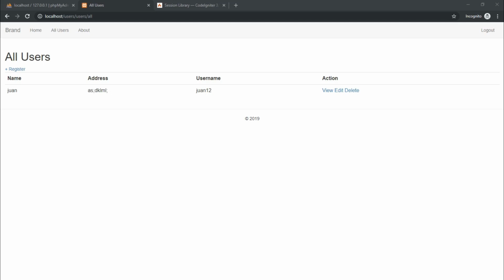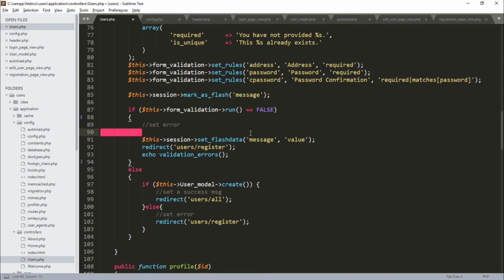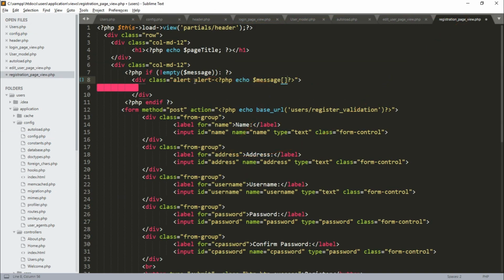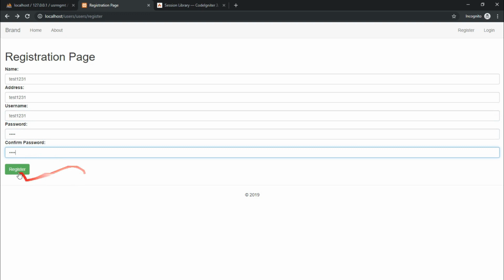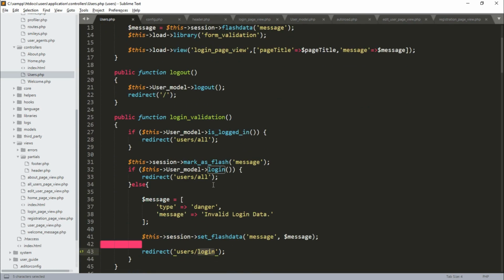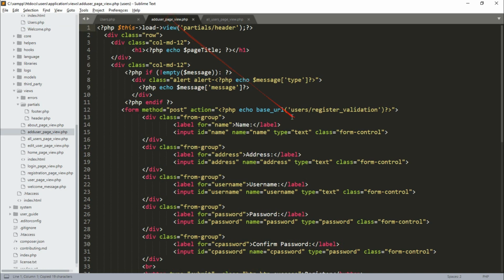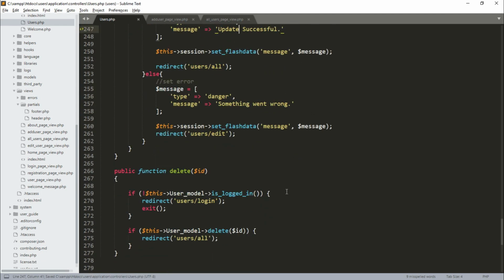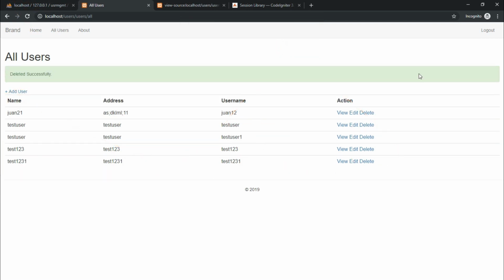System Notification Using Flash Data in CodeIgniter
This Video is part of a Tutorial playlist. Watch the Playlist to know the chronological order of each discussion in the tutorial.